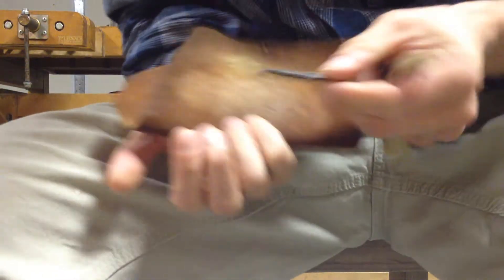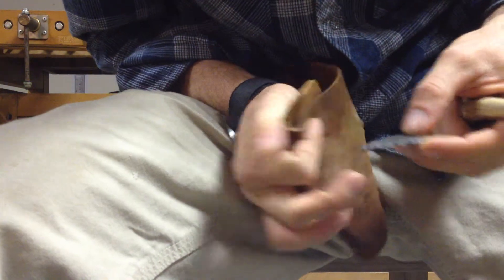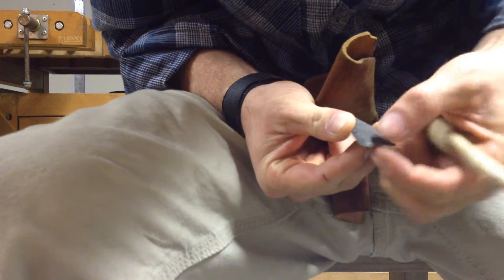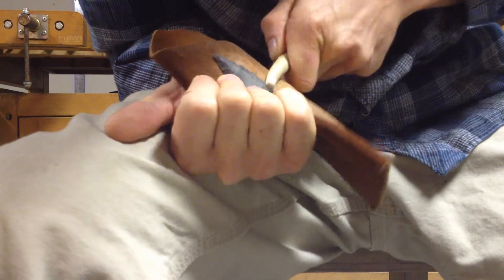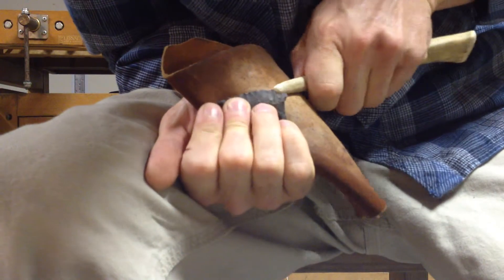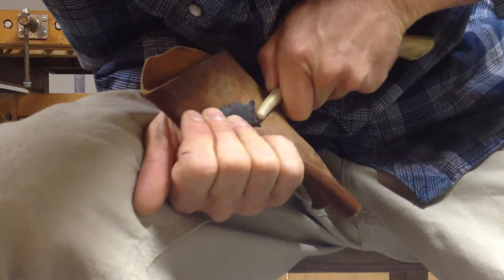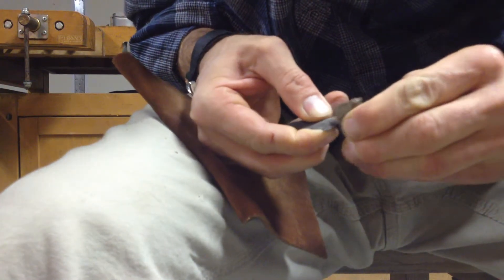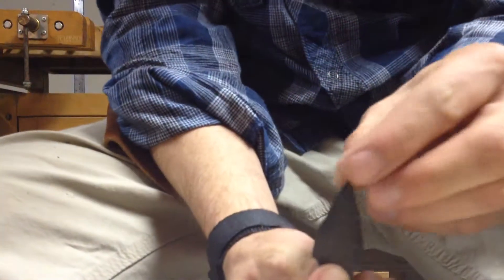Making an Arrowhead From a Flake 2/2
In this video i finish a "field expedient arrowhead" using primitive tools.